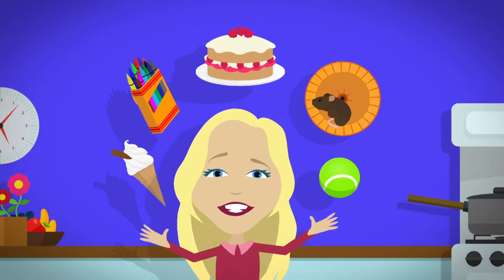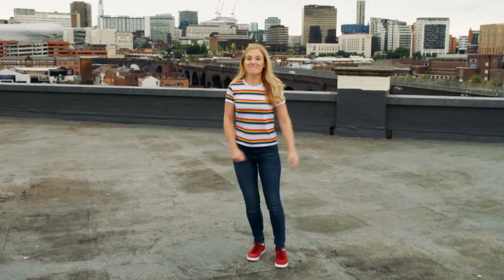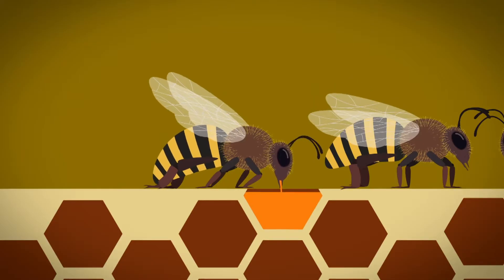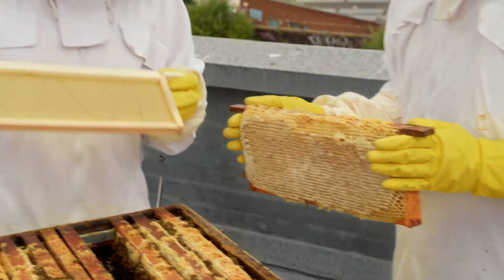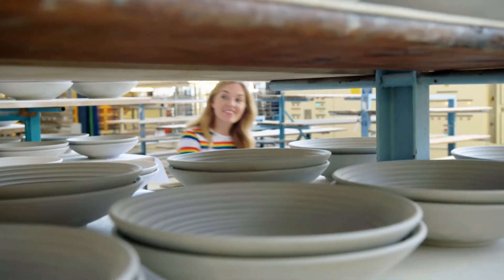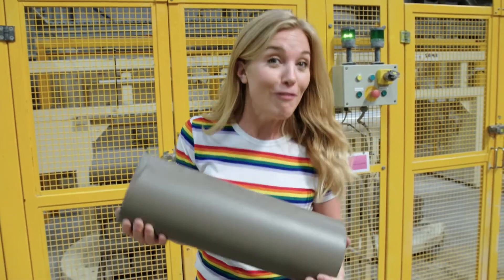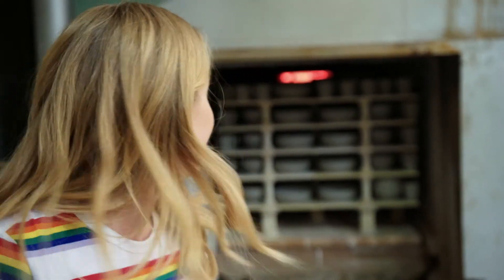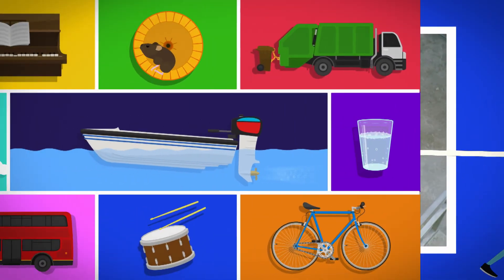Beehives and Mugs | Maddie's Do You Know 🔎 Series 3, Episode 13 | FULL EPISODE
Maddie learns how bees make honey in a hive and how mugs are made from clay.